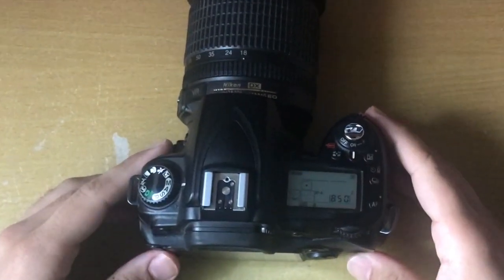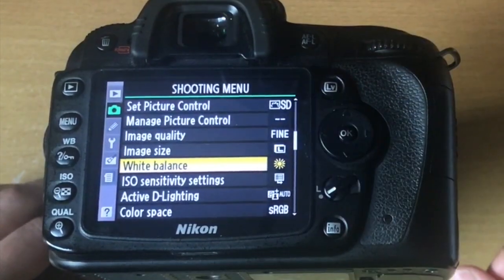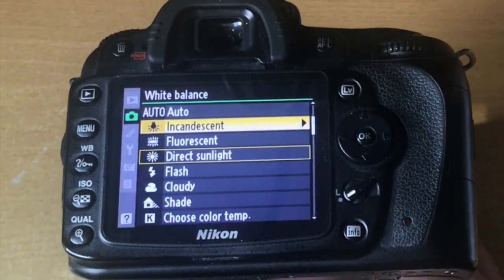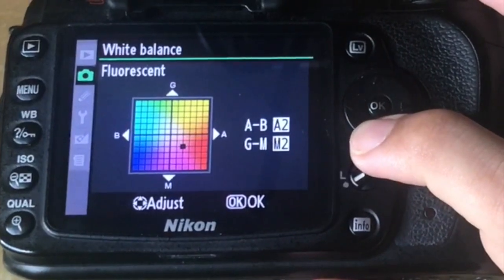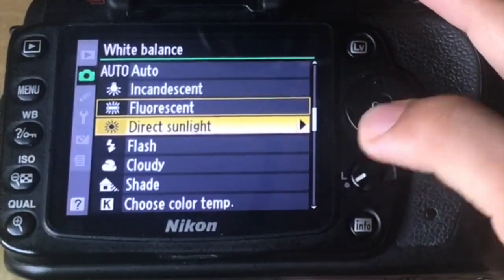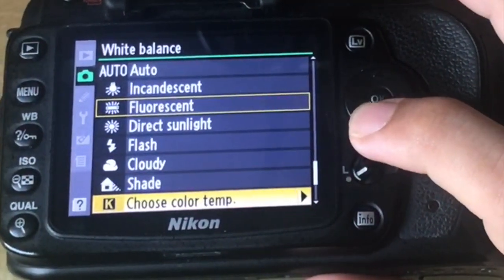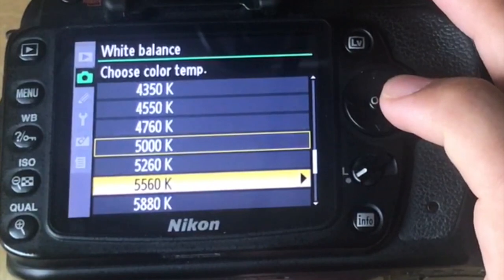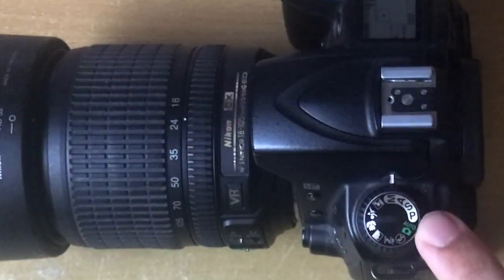Nikon D90- White Balance- How TO change White Balance [2020 SOLVED]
Learn how to use White Balance in your NIKON DSLR camrea.
STEP BY STEP tutorial video with all the information you need when it comes to understanding the use of white balance function in your Nikon DSLR camera.
For this video, I am using a NIKON D90 DSLR camera.

Any queries or concerns please drop it down on the comment section below and I shall get in touch with you soon.

also please support @iHelptube for more technical videos and tutorials.